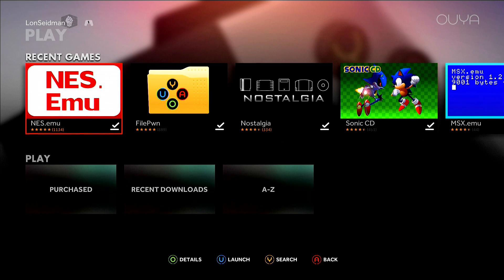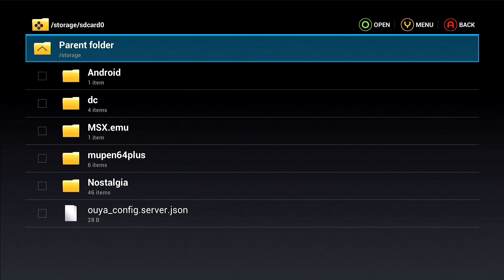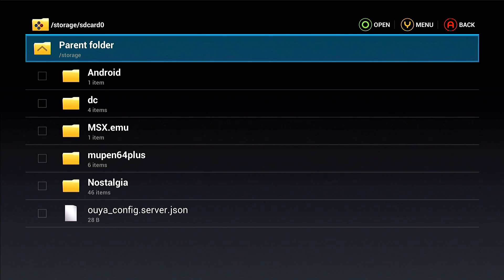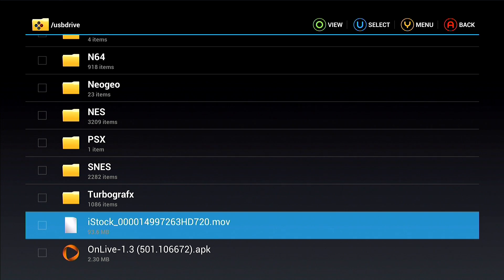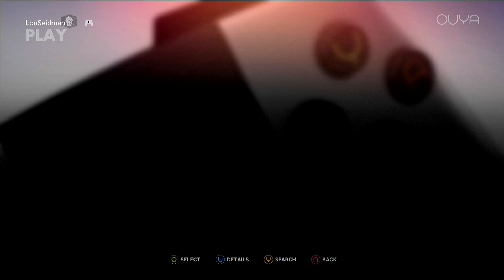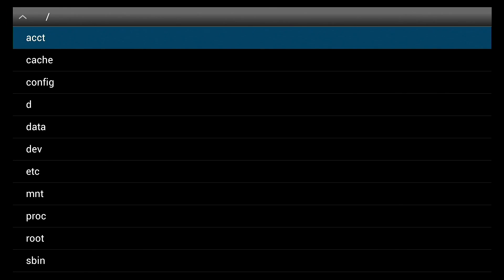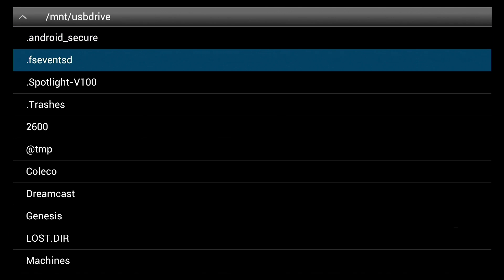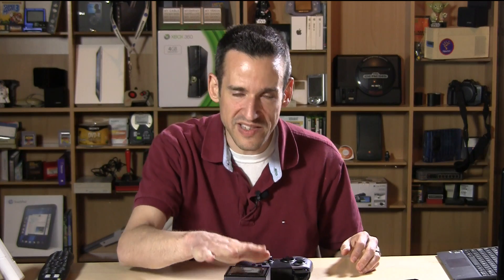Ouya Q&A: How to Load Emulator ROMs from a USB Memory Stick, Side Loading APK files, and structure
I've had a lot of emails lately from folks having trouble using a USB stick with the Ouya emulators I've reviewed. So this video might be a bit elementary for a lot of you, but for the folks that are having problems this should help walk you through the process.